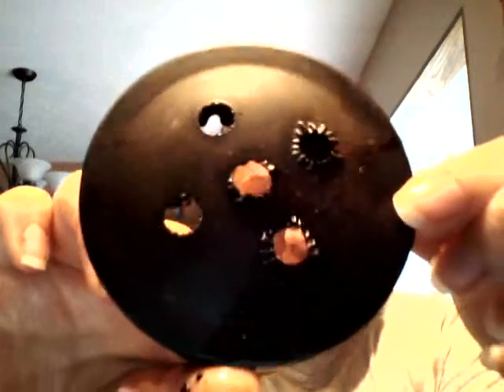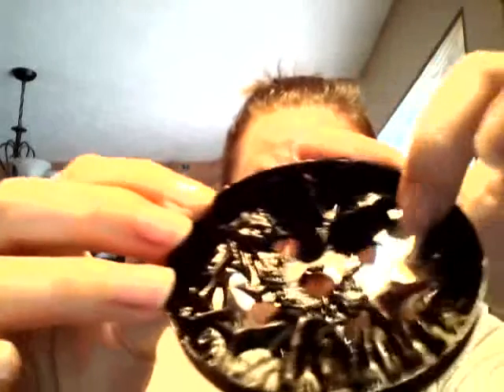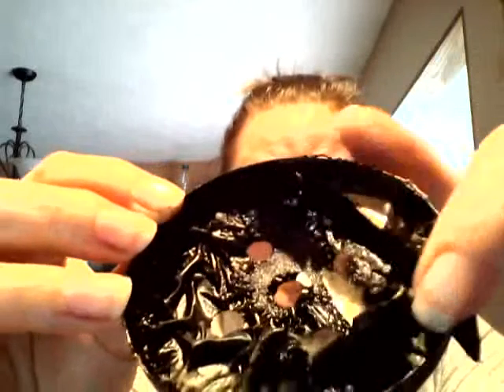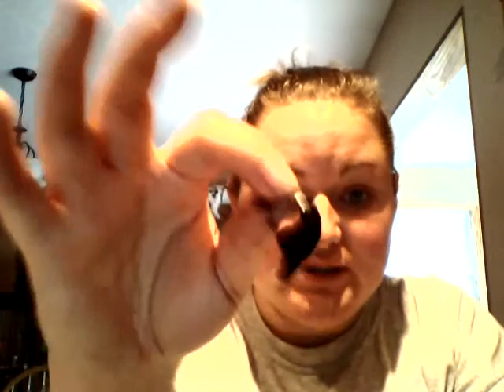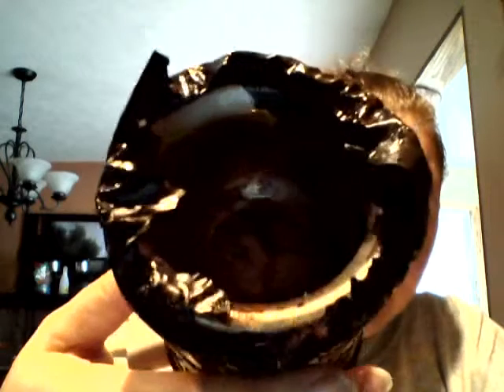Plug in trouble HELP!!!